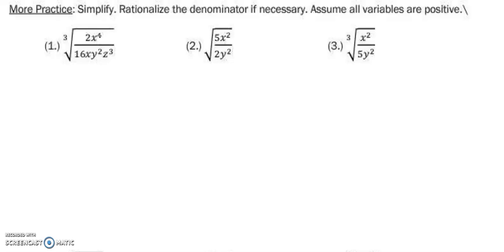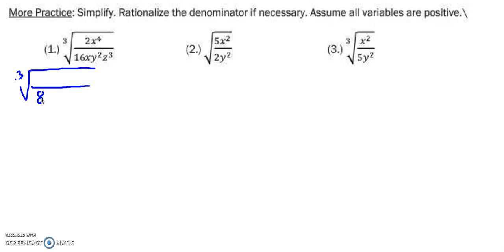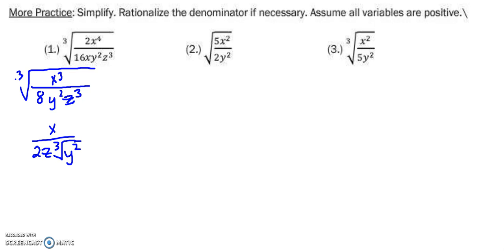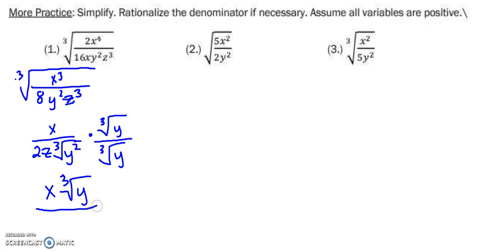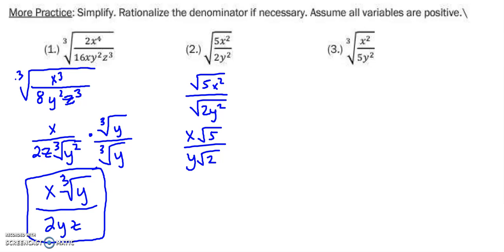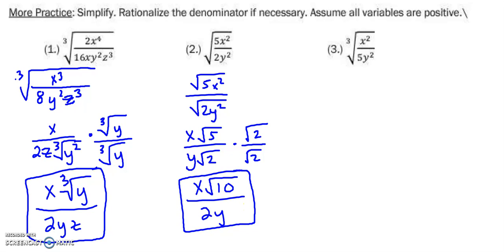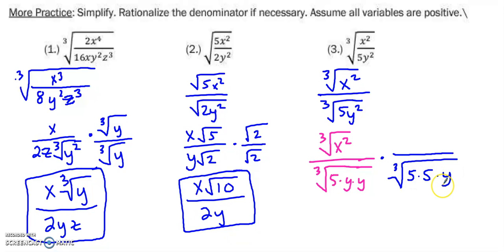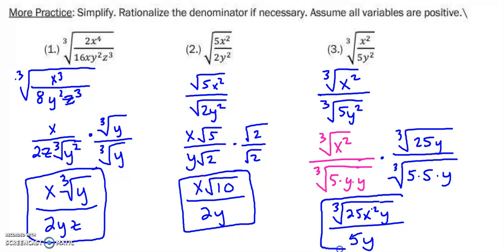Rationalizing Denominator Practice Problems Video 1